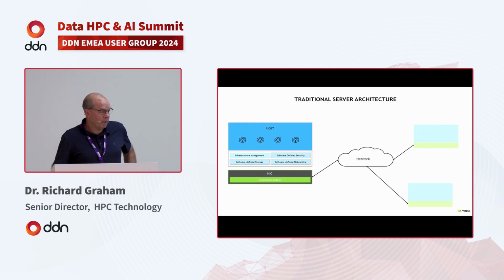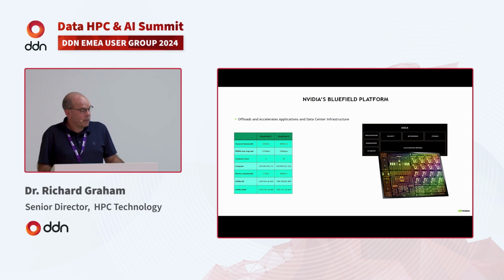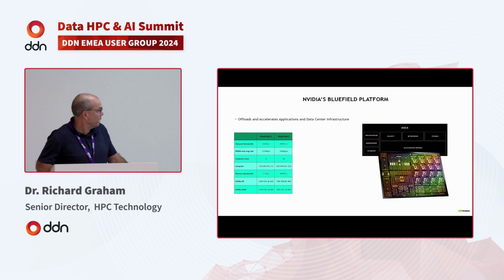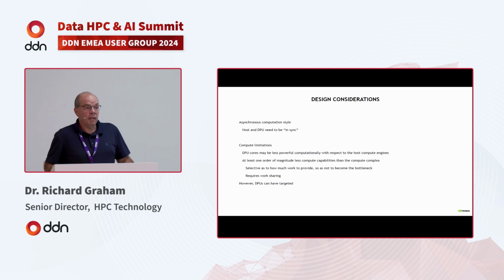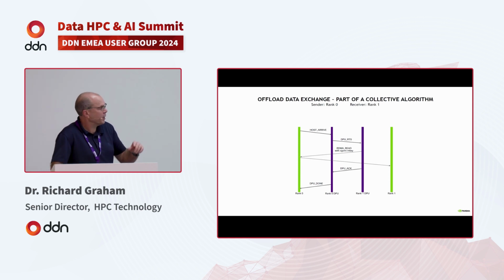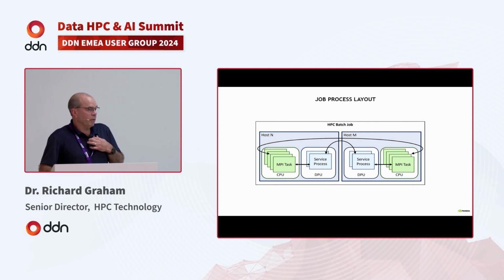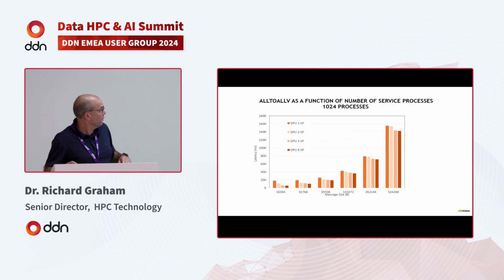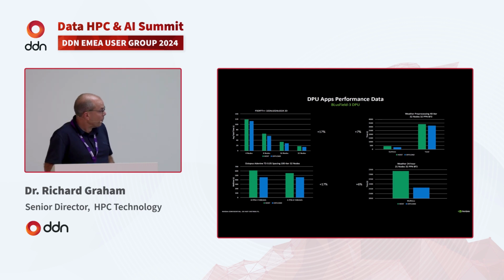BlueField Offloaded Optimized Collective Operations - Dr. Richard Graham, DDN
Dr. Richard Graham, Senior Director, HPC Technologies, discusses how NVIDIA's Bluefield-3 DPUs aid data center transformation in the AI era with optimized east-west traffic on the network. Higher performance and greater security are just some of the many benefits of this next generation DPU.